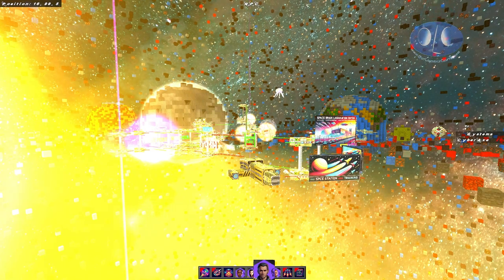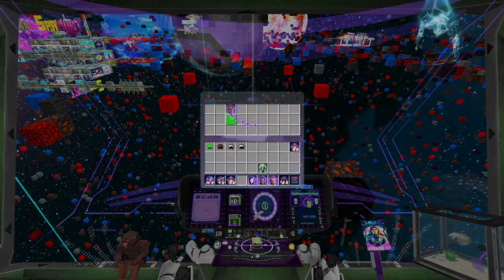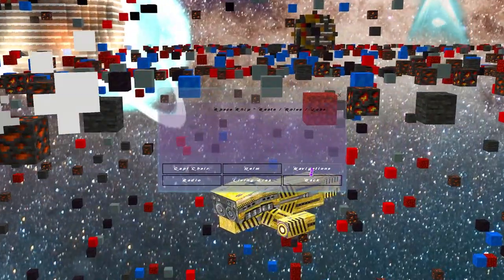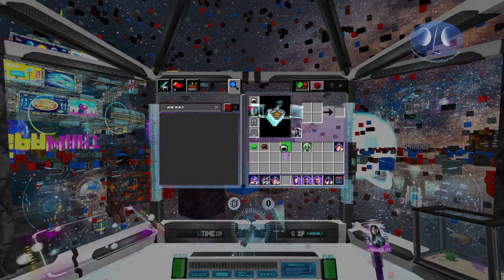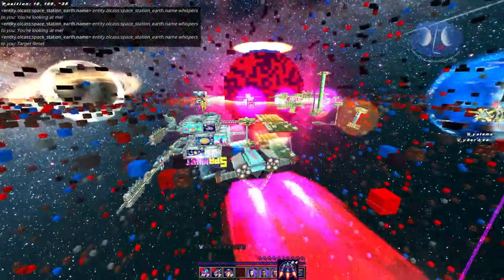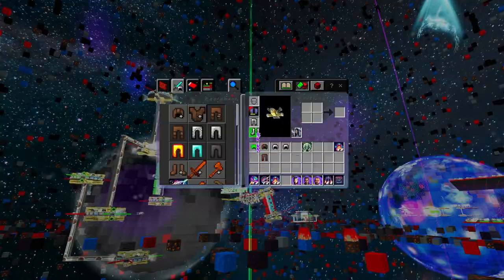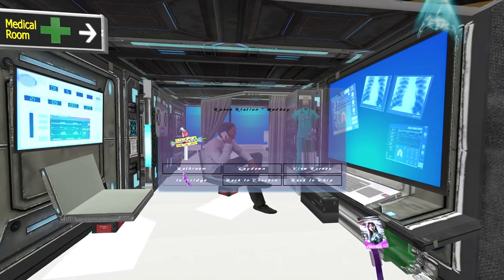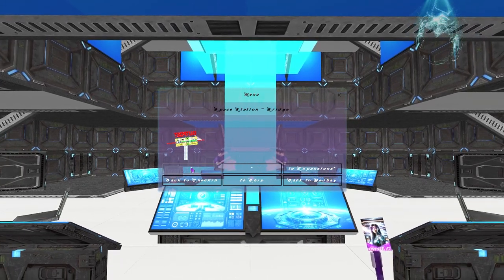Minecraft Space Game - Update and Quick Feature Ship Showcase w/new station insides Bedrock MCPE